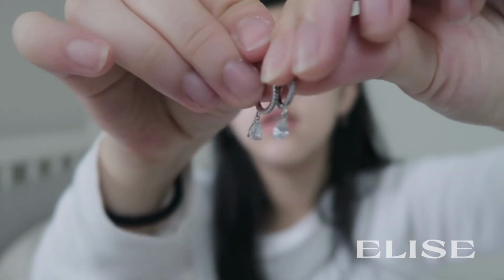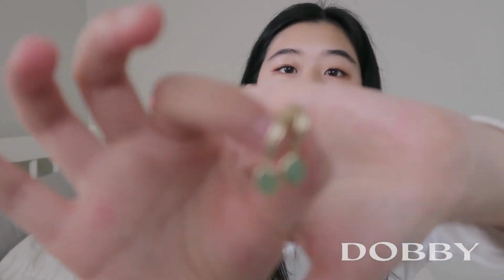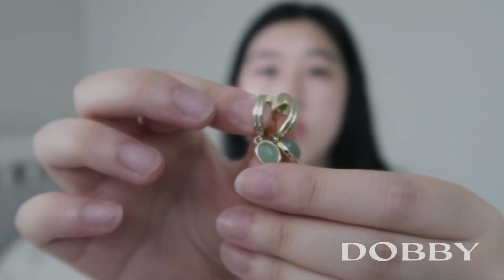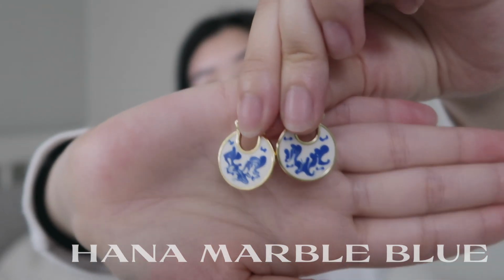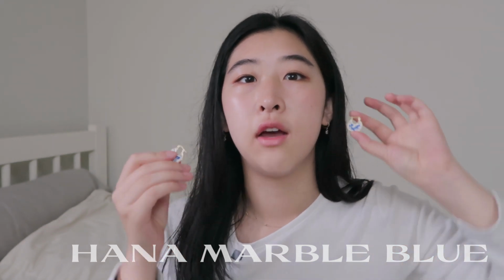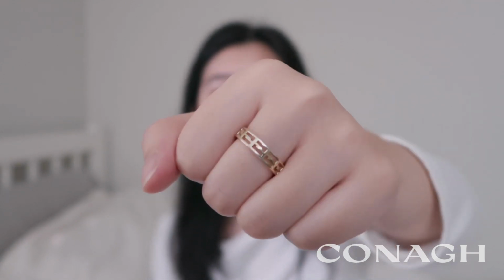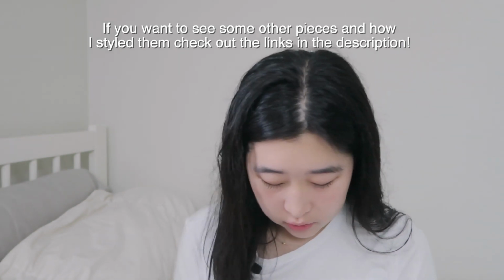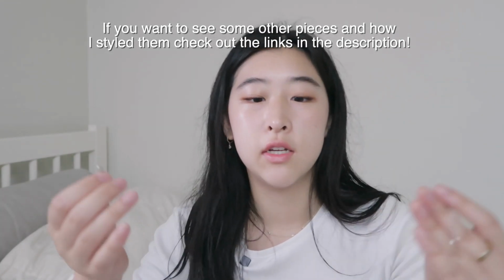Day in my Life: University of Toronto, Rare Book Library, Ana Luisa Jewelry Update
chapters
00:00  Ana Luisa Updates
03:26  Start of my day
05:49  off I go to work